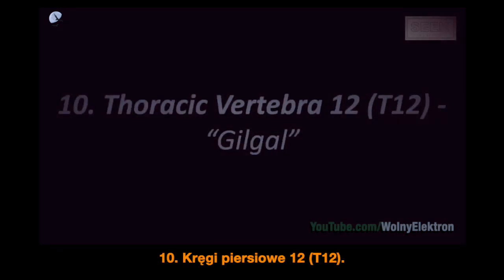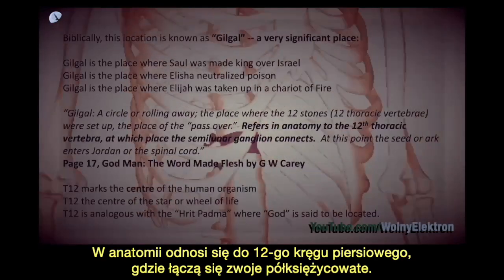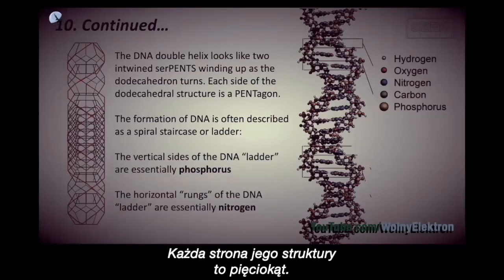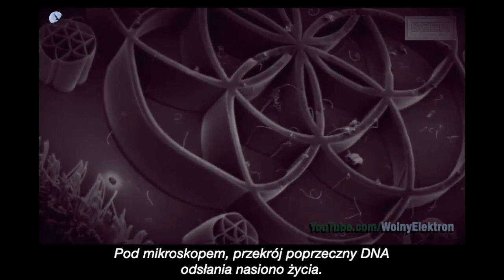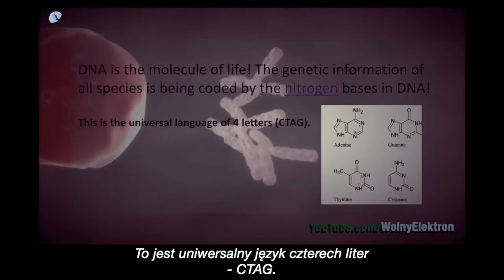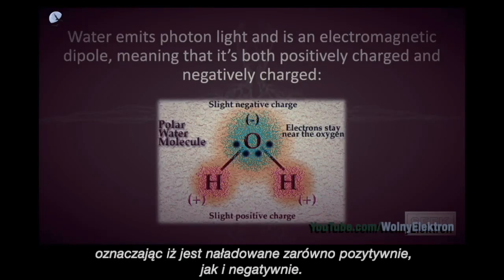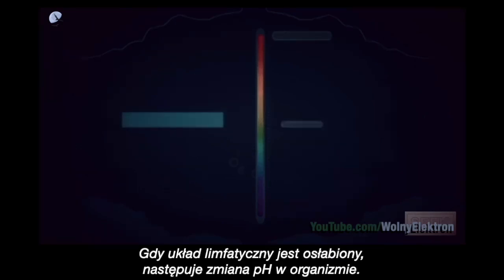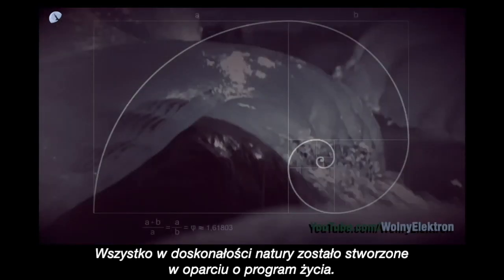Biochemia przebudzenia nadświadomości 4 | 10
10. Kręgi piersiowe T12